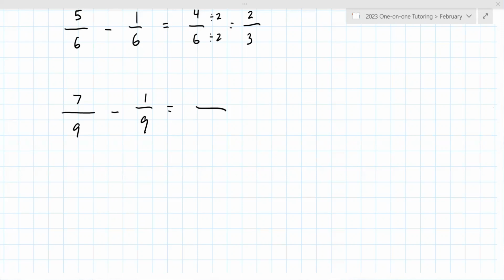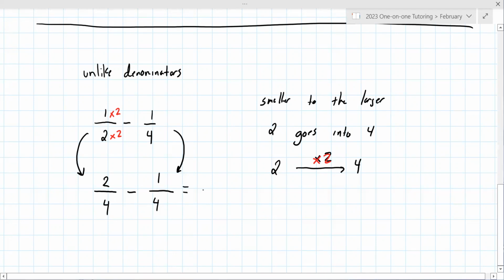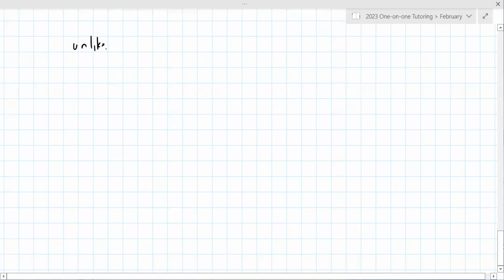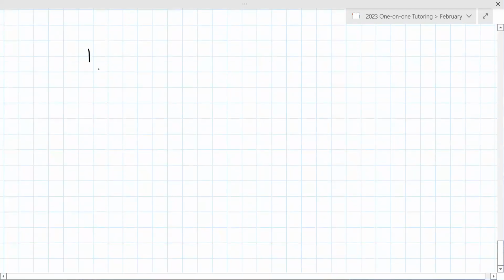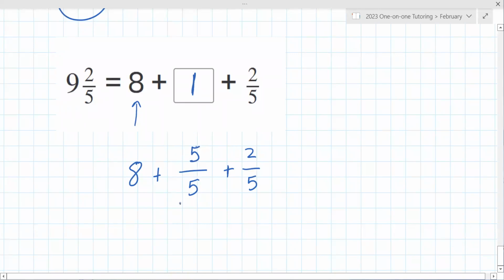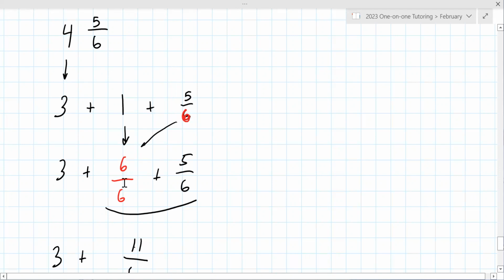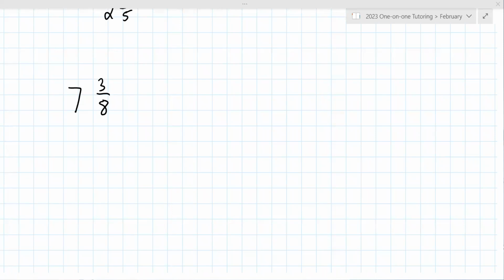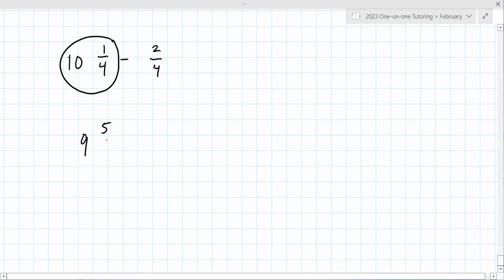Middle School School Math Lesson [2023-02-18 at 10am MST Zoe + Michael C]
This lesson covered topics in Elementary & Middle School Math including subtracting fractions with unlike denominators (Zoe) and subtraction mixed numbers unlike denominators (Michael).